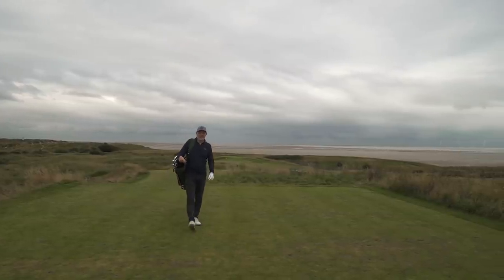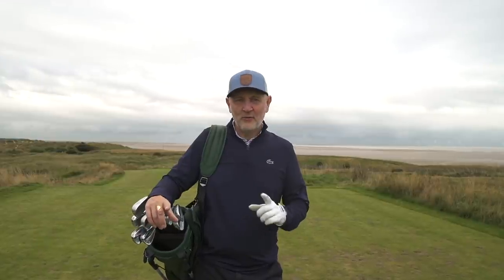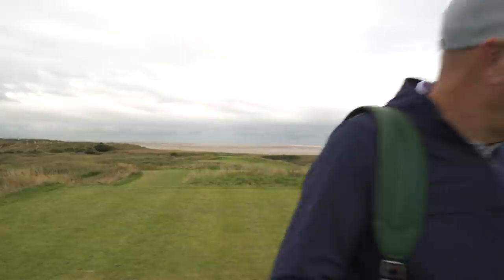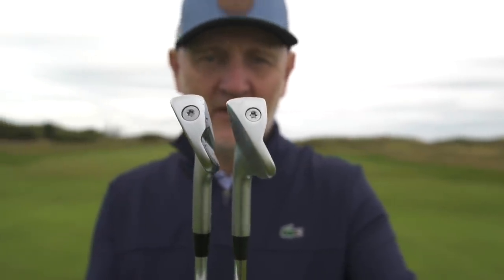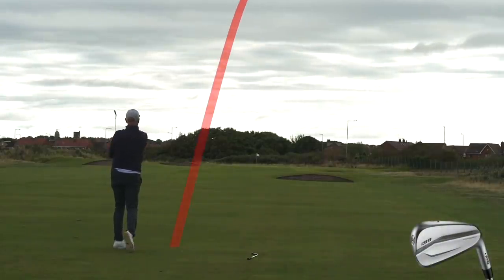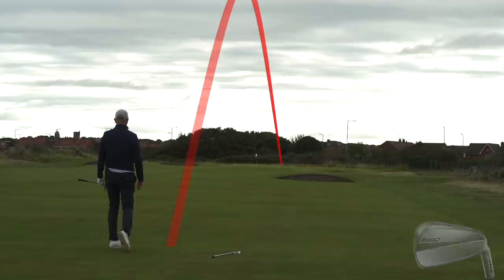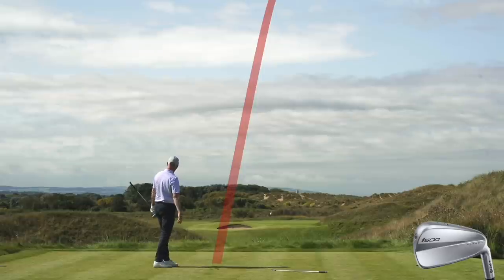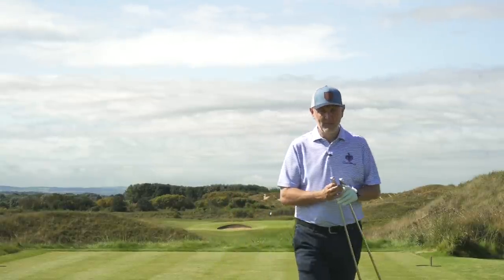PING i59 vs PING i500 NOT what you might EXPECT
The average golfer tests the new 2021 PING i59 irons and the Ping i500 irons  . Will it be PINGs best game improvement irons or the Pings best players iron that comes out best and are the Ping i59's worth the money?

Which are best for forgiveness and are these aimed at mid handicap golfers?

We also test the feel, sound and performance of both irons out on the golf course.